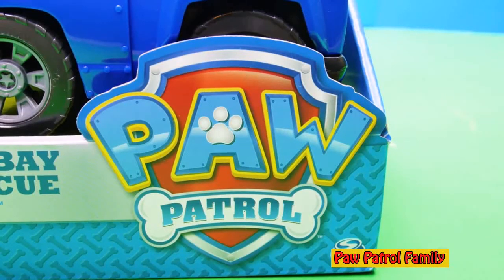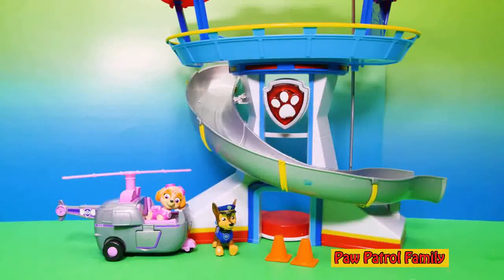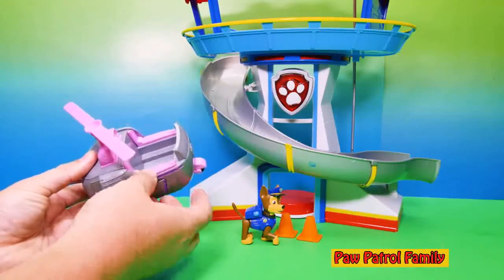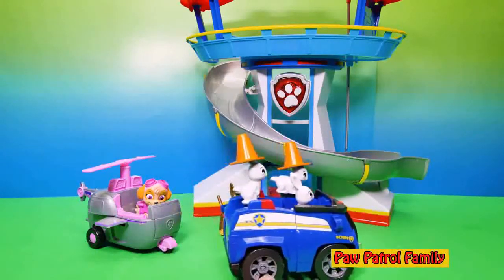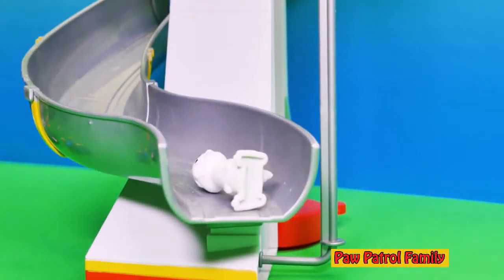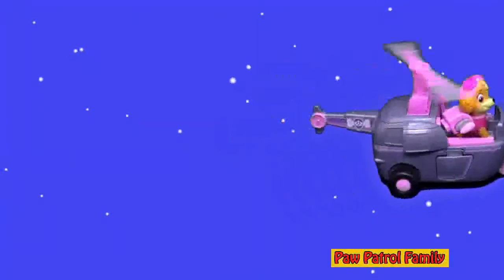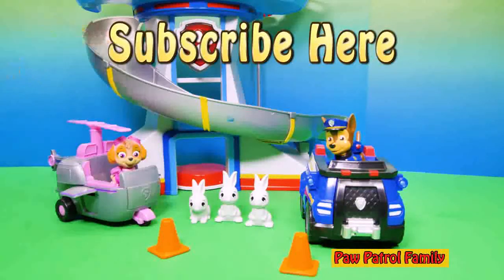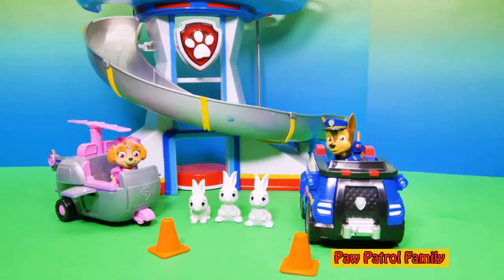Paw Patrol Skye Chase Animal Rescue a Paw Patrol Video Toy Unboxing.mp4